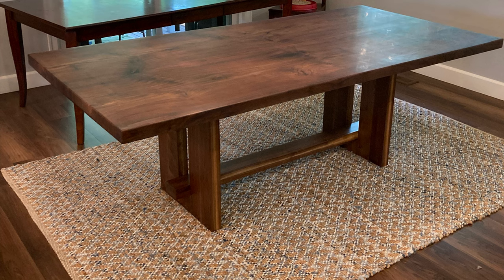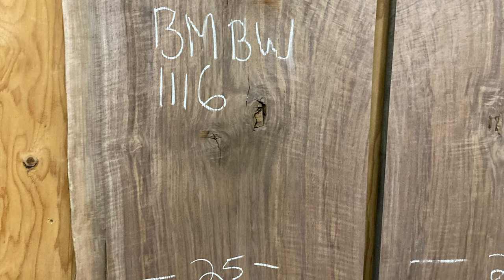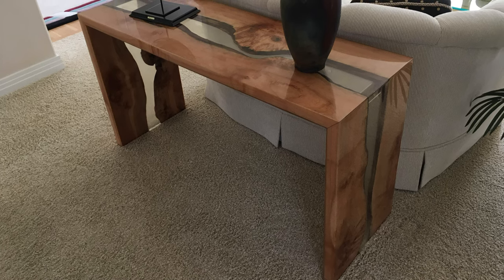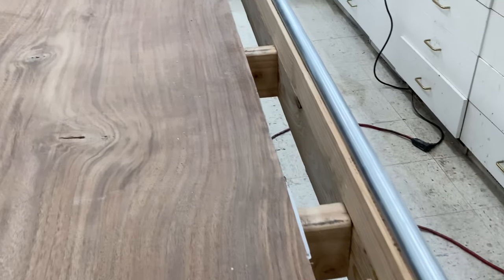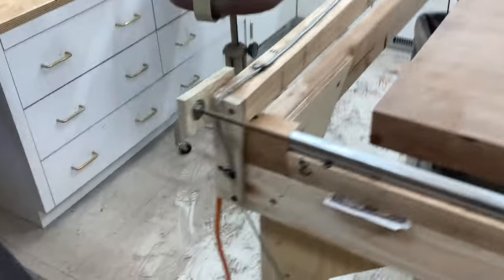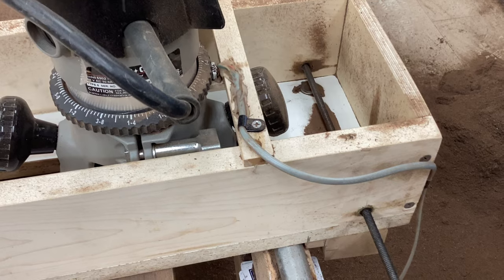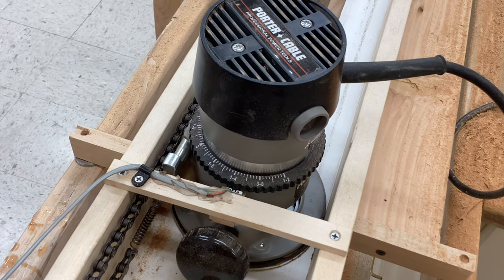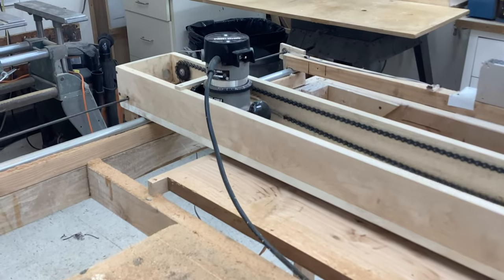Automated Router Sled for Smoothing Wood Slabs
Building a large slab table using inexpensive DYI automation to drive a router sled@gyrogearjammed